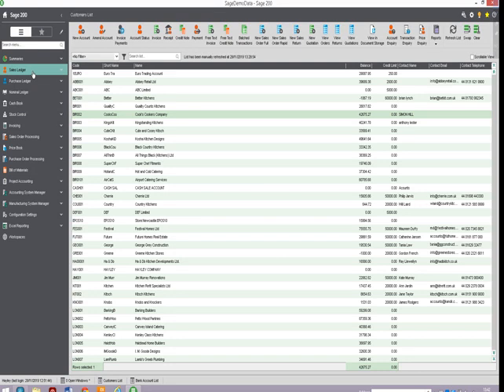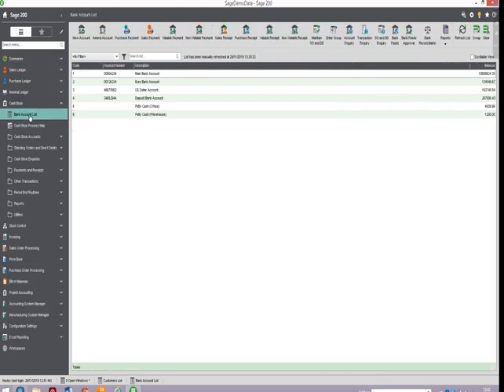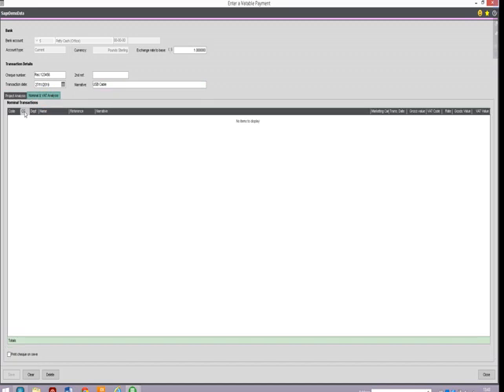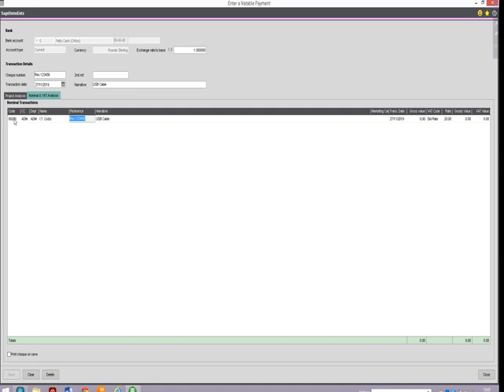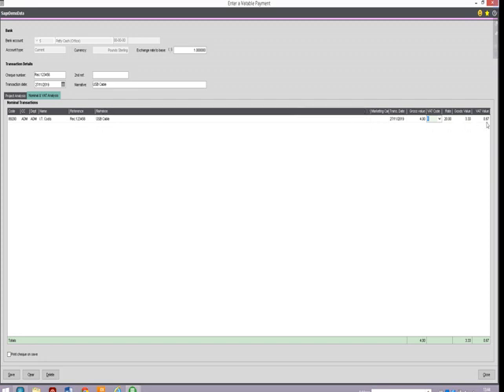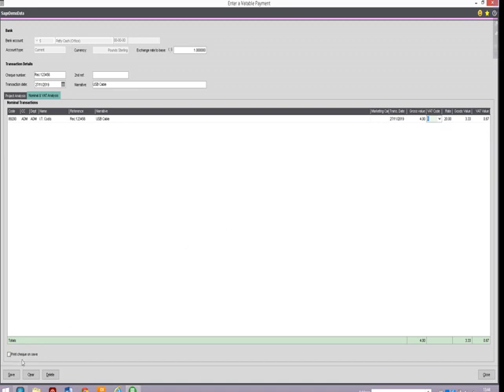Sage 200c How to Enter a Vatable Payment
This video illustrates the Sage 200 Nominal Vatable Payment screen functionality held within Sage 200.  Using the Cash Book Module to enter Payments into the system.